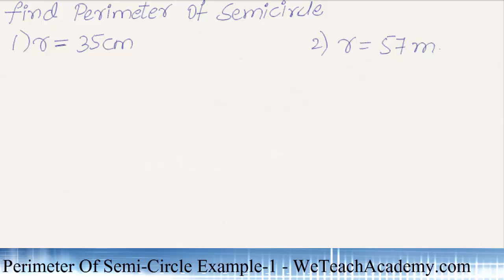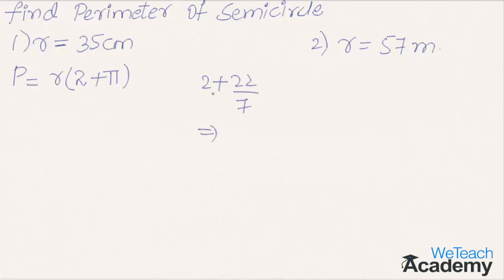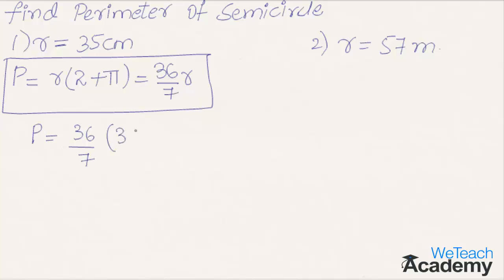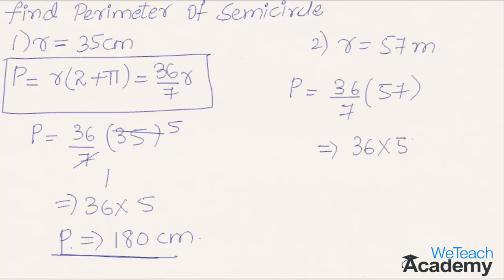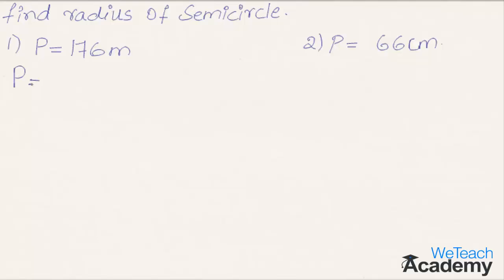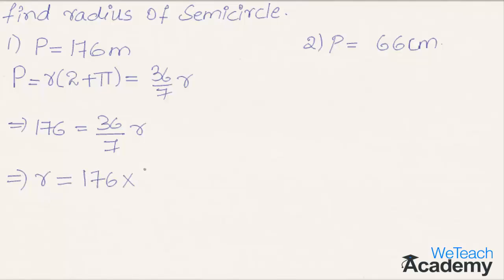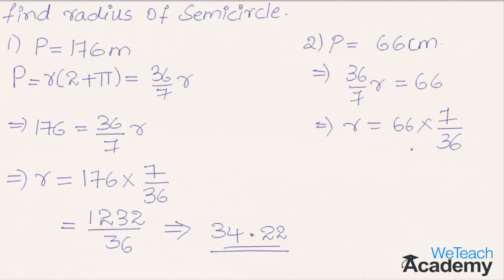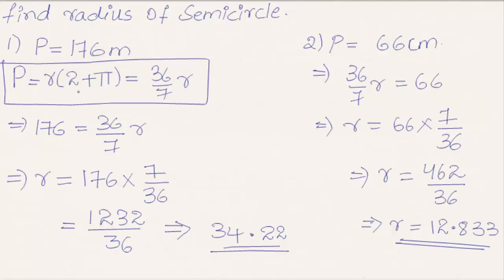Perimeter Of Semi Circle Example-1 / Maths Mensuration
How to find the perimeter of semi circle? Let's learn the same with the help of some solved examples.